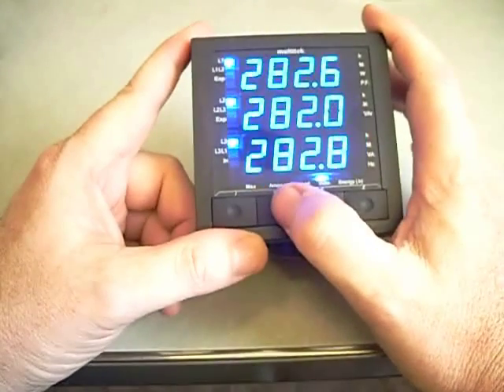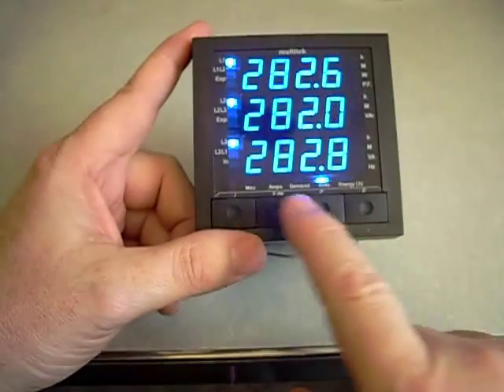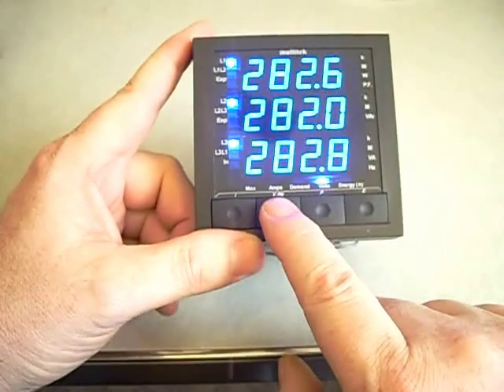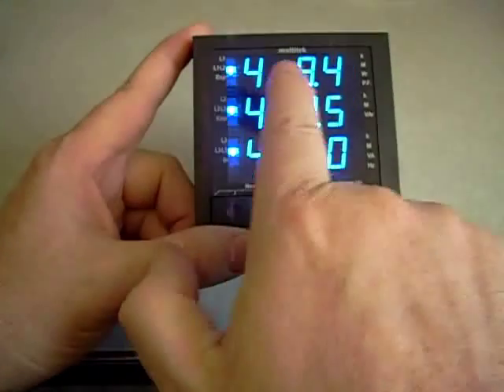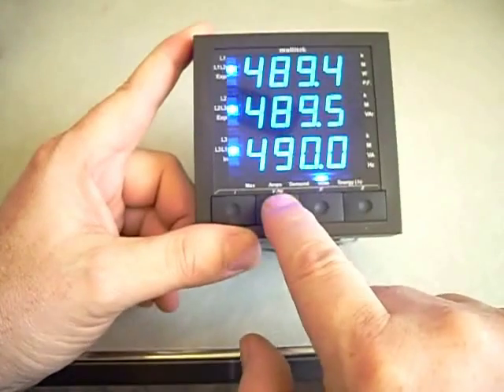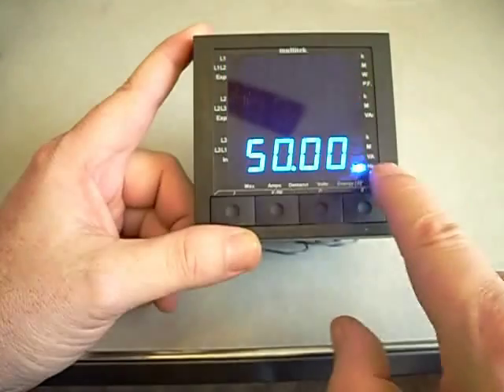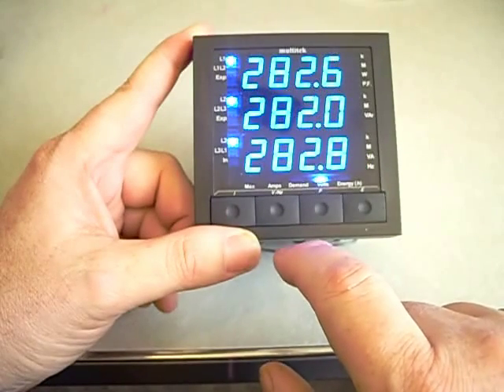M850 MultiMeter Overview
Overview of our fully equipped, 3-phase Digital, Power Metering System that measures a standard range of 16 load parameters. Includes RS485 (Modbusprotocol) for remote reading-compatible
with PC, PLC, and dataloggers.